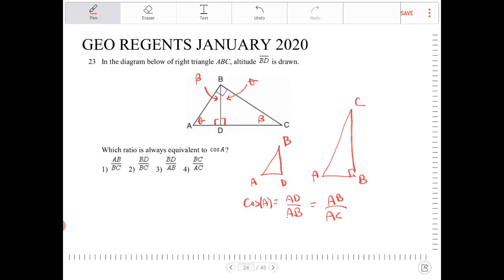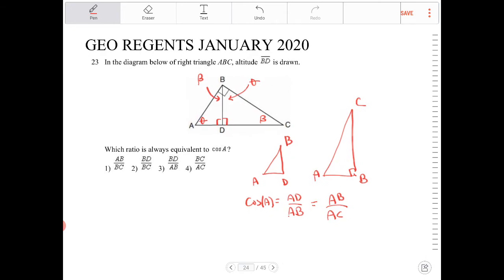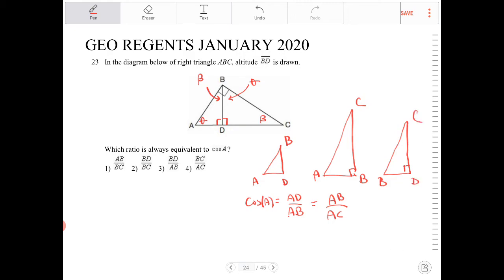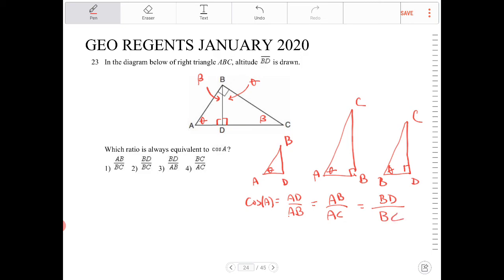NYS geometry regents January 2020 question 23